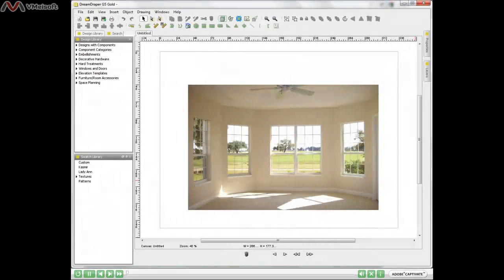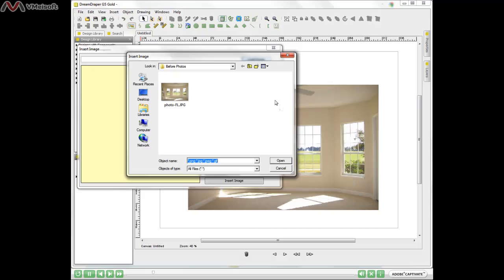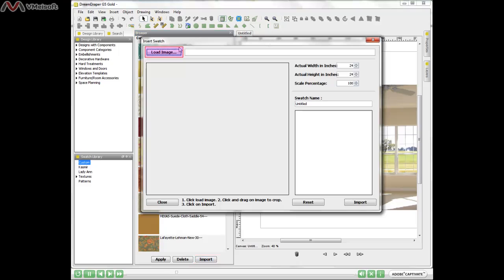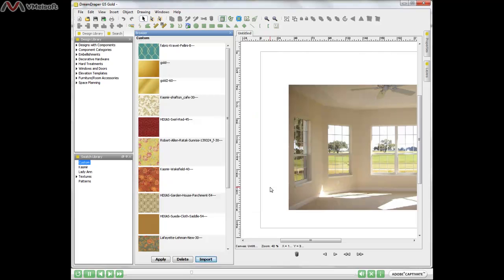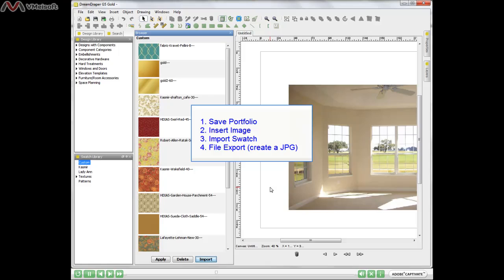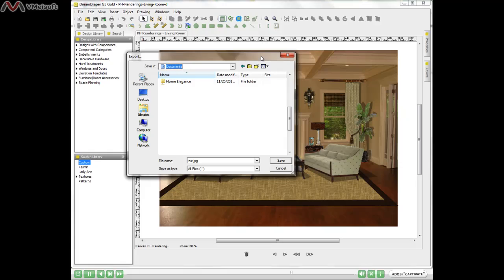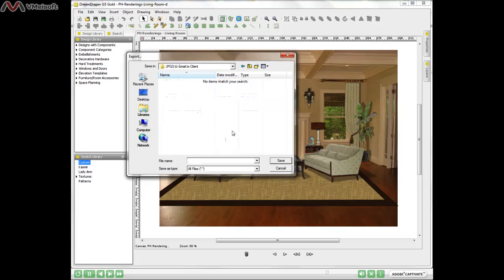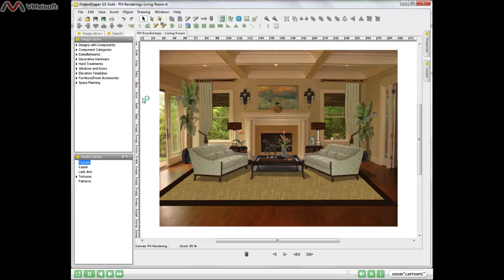Part 2-2 Navigating